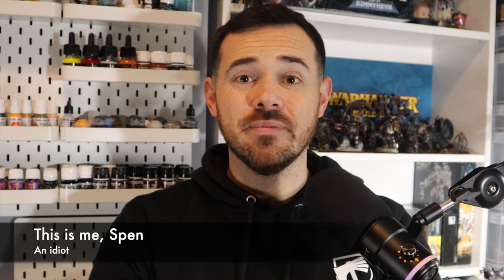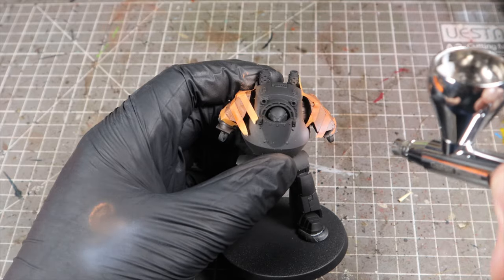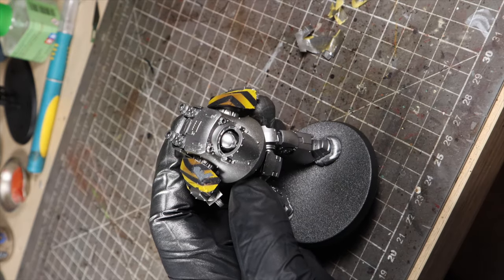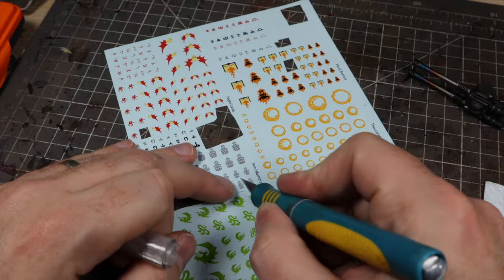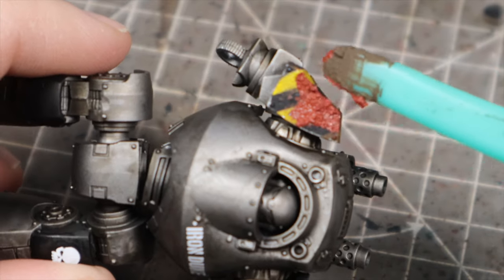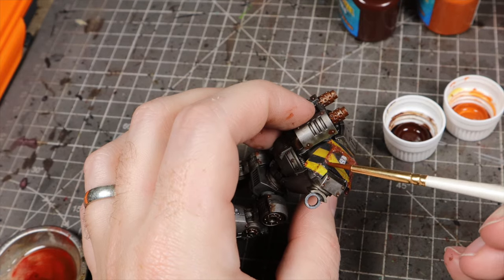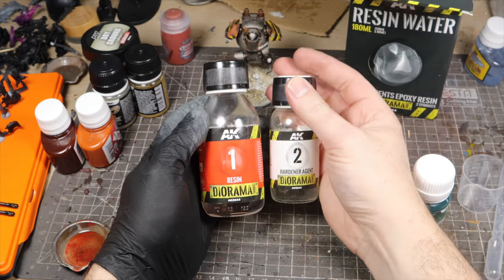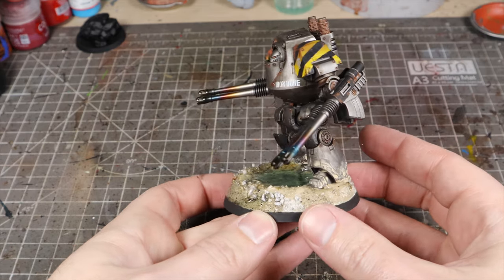How to Paint: Iron Warriors Contemptor Dreadnought and fix big painting mistakes!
In this video I make a big mistake... and show you how I fixed it, Iron Warriors style!

Best beginner airbrush kit
My Airbrush